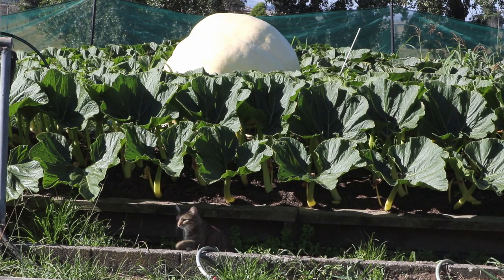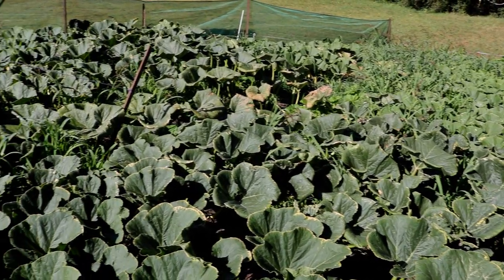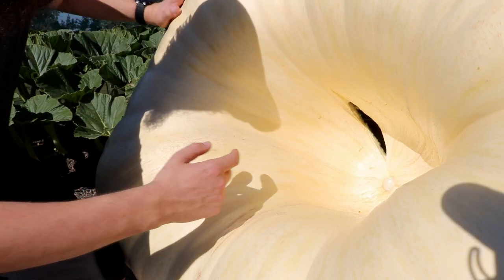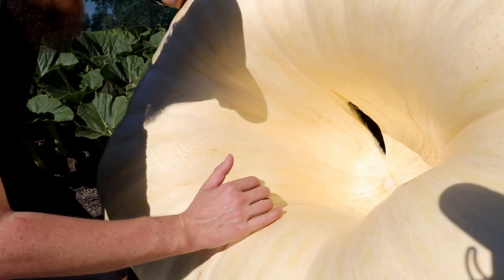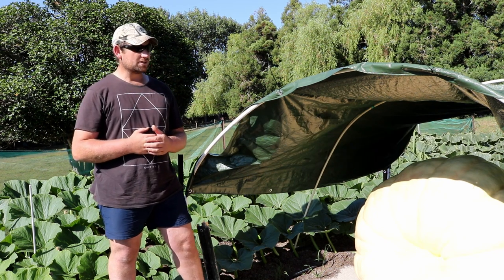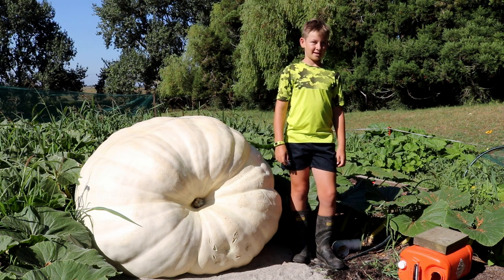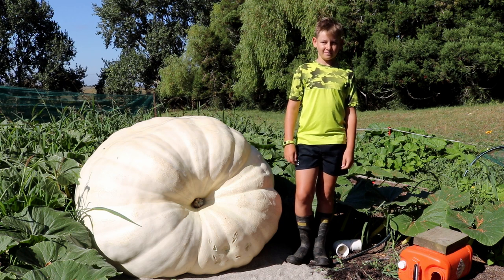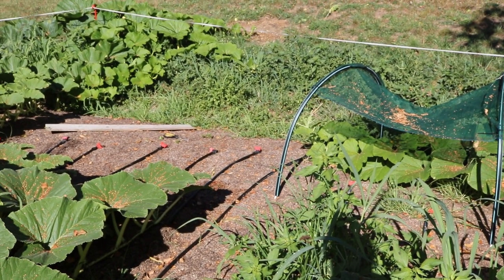Tims Pumpkin Split GPNZ VLOG EP23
Current record holder of the largest pumpkin grown in NZ (and the Southern Hemisphere, 808kg is the record) Tim Harris had a bad day earlier on in the week.  His largest pumpkin ended up with a split in the blossom end.

I went and checked out the pumpkin, and to see what else was growing in his patch this season.  I also checked in with Alex and found he was battling a different problem.